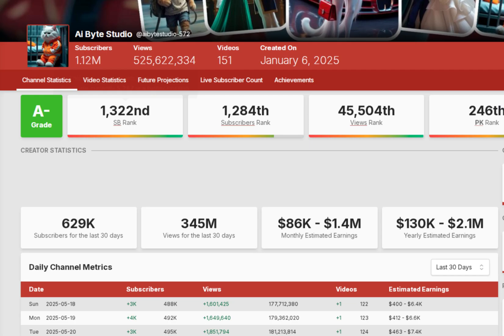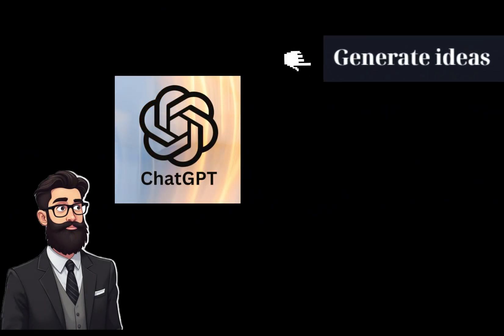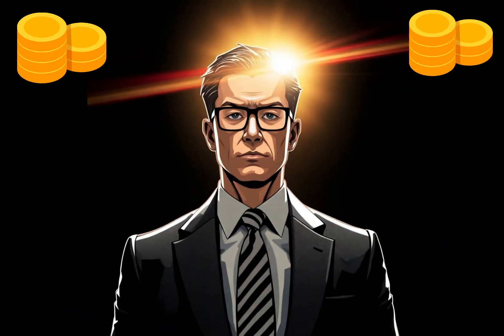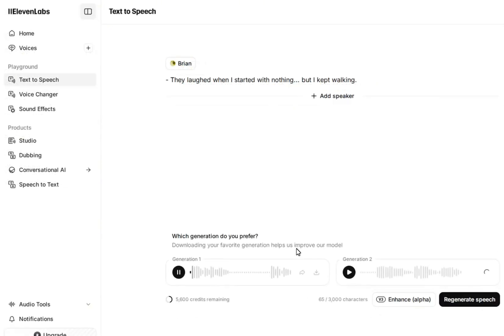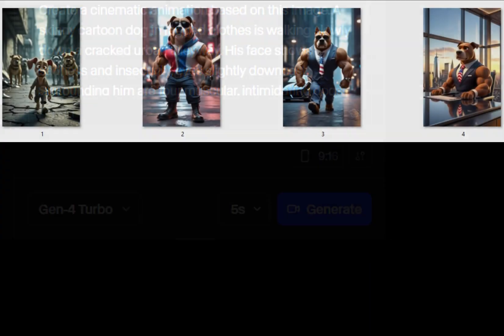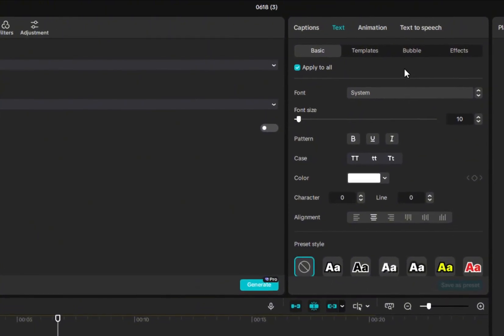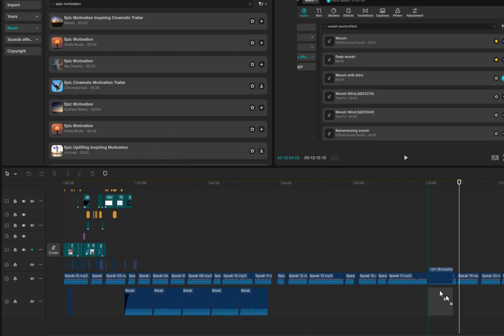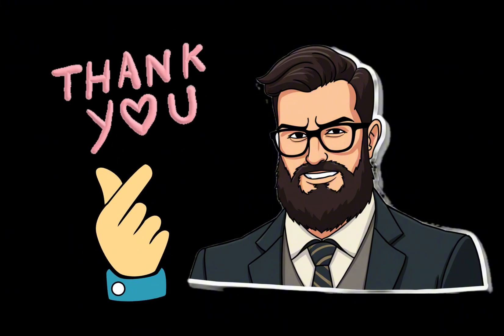I Use AI Shorts to Make $15,000/Month – Here's the System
Thousands of people are now earning up to $10,000–$60,000 per month by uploading faceless AI-generated YouTube Shorts — and in this video, I’ll walk you through the exact step-by-step system you can copy to do the same.

You’ll learn:
✅ How to create viral AI-powered YouTube Shorts
✅ How to build a sustainable faceless channel with zero experience
✅ The exact tools (ChatGPT, ElevenLabs, Leonardo AI, CapCut, Runway ML) I use

I’ll show you how to create a unique animated character (like the iconic muscle dog), generate viral scripts using ChatGPT, animate your images using Runway ML, and put everything together in CapCut — even if you’ve never edited a video before.

🎯 Whether you're a freelancer, creator, or beginner — this method works without showing your face, speaking on camera, or hiring editors.

💡 Want to build your own faceless YouTube empire?
Join my private community to get access to behind-the-scenes templates, tools, and proven strategies.